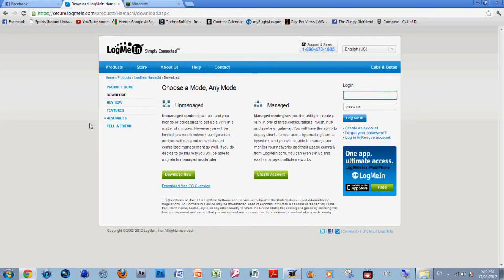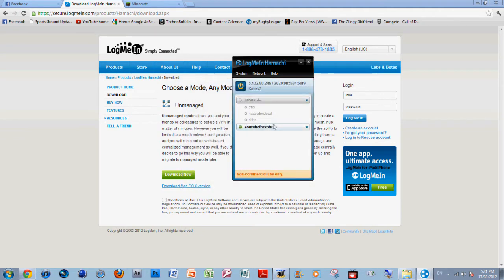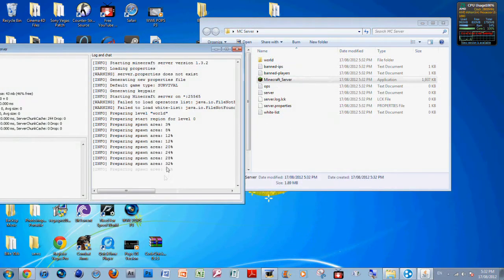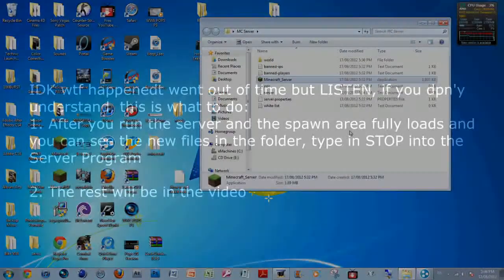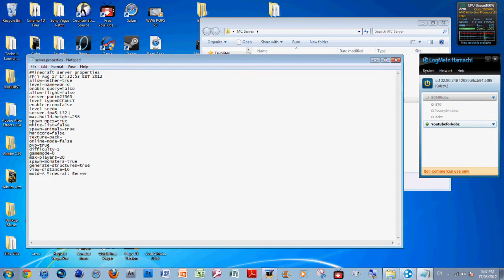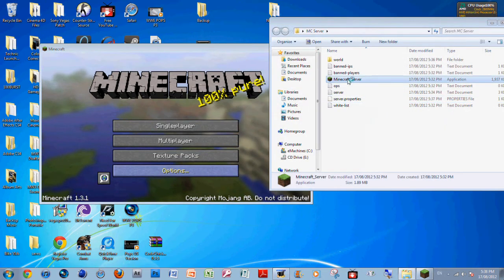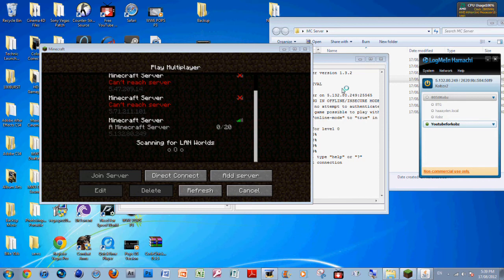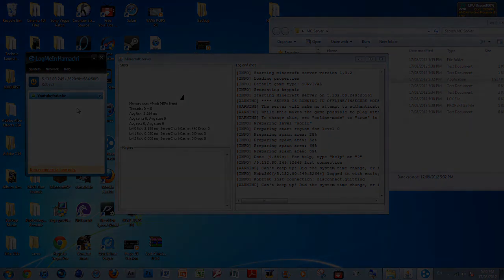How to Make a Minecraft Server 1.3.2 Hamachi (FREE)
Hey Youtube, kobz360 here to show you how to create a cracked minecraft server on version 1.3/1.3.2